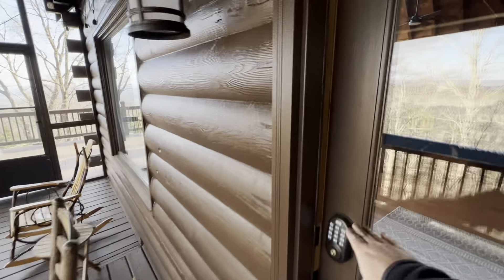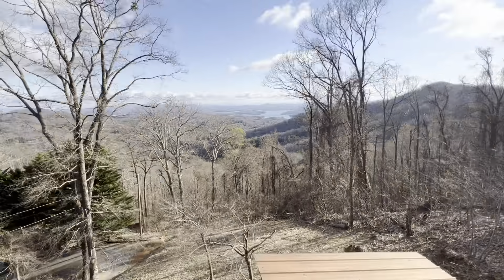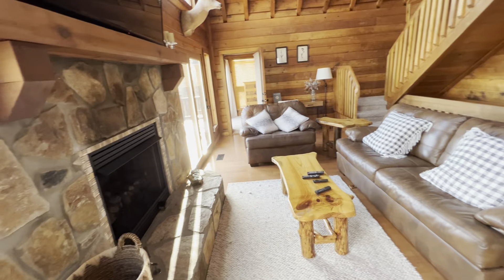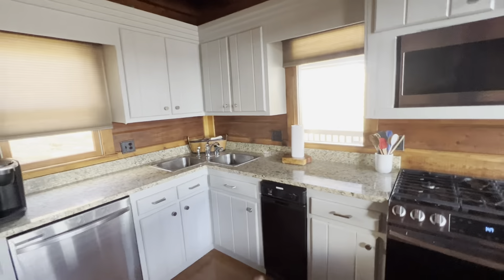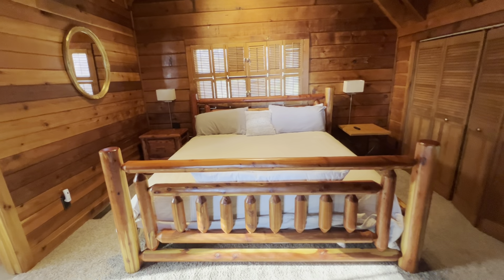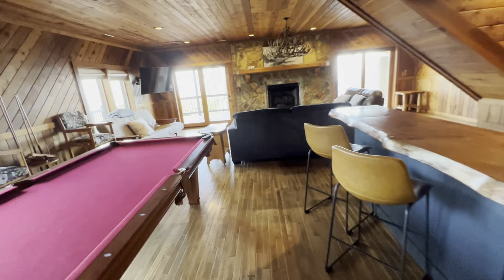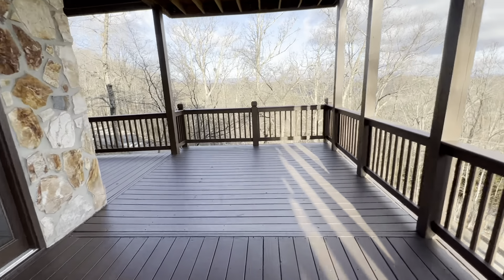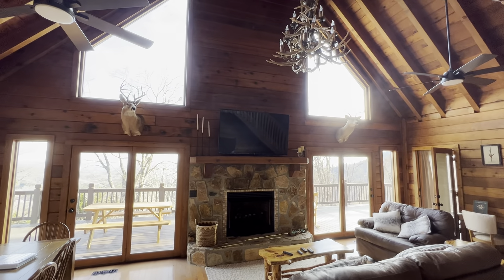513 Deep Gap